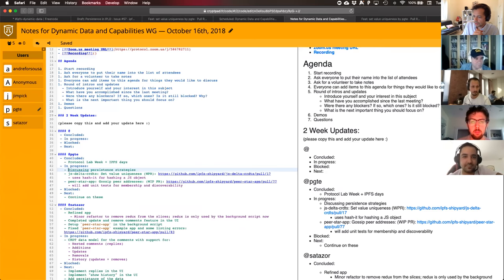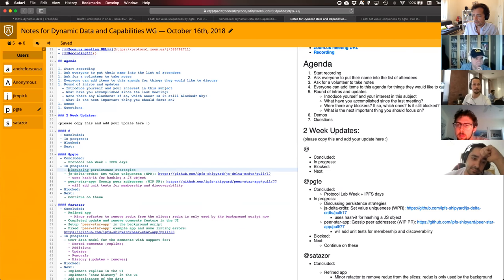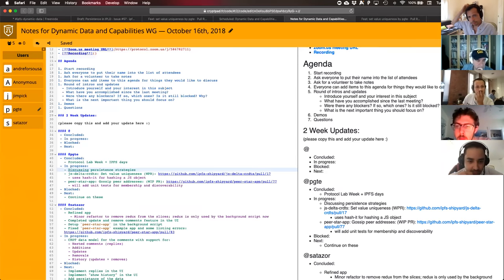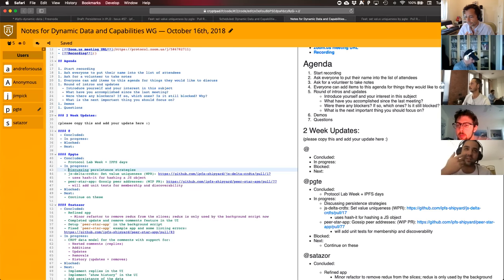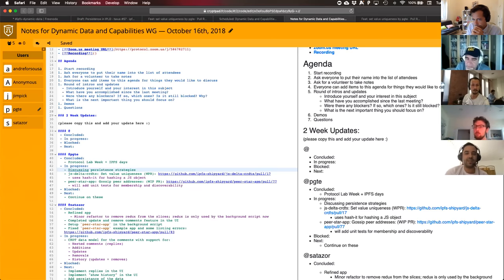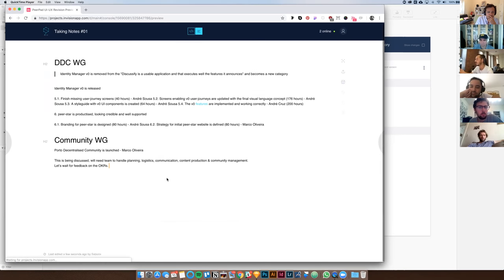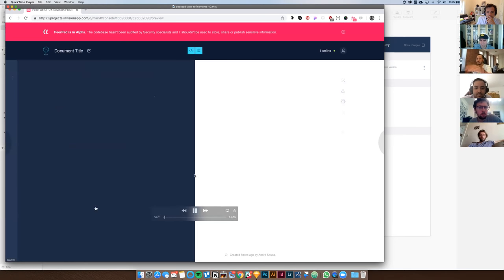Dynamic Data and Capabilities WG bi-weekly meeting— October 16th, 2018